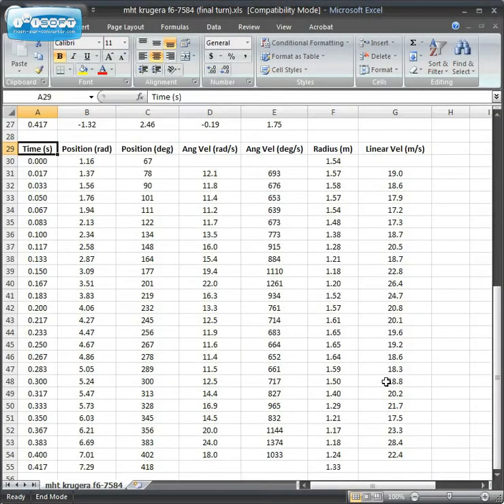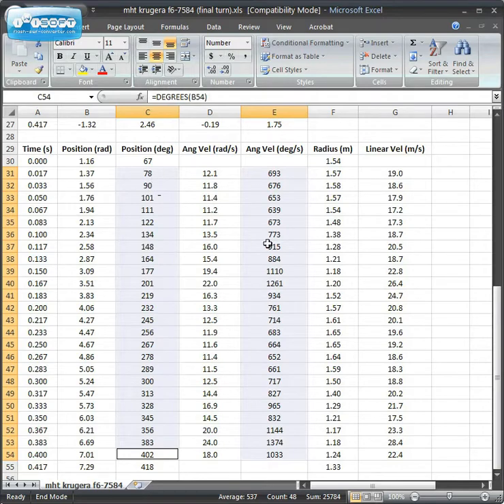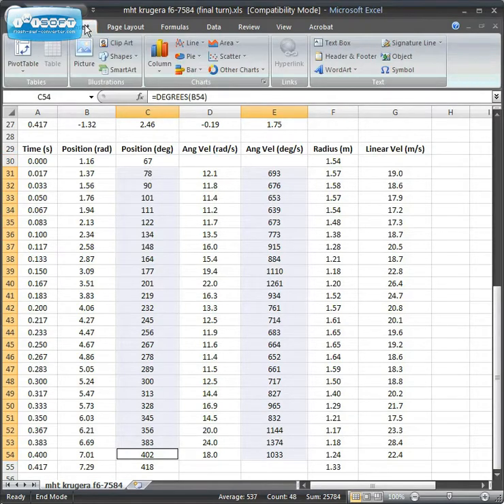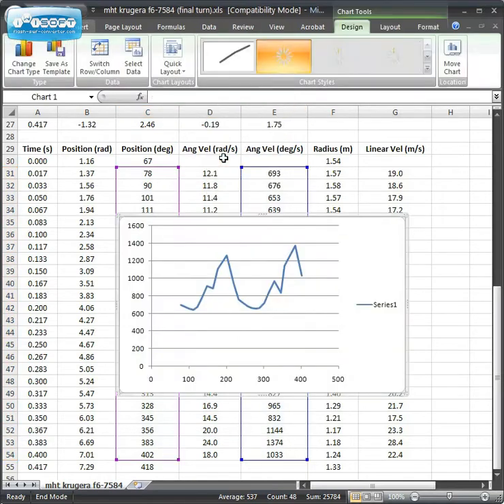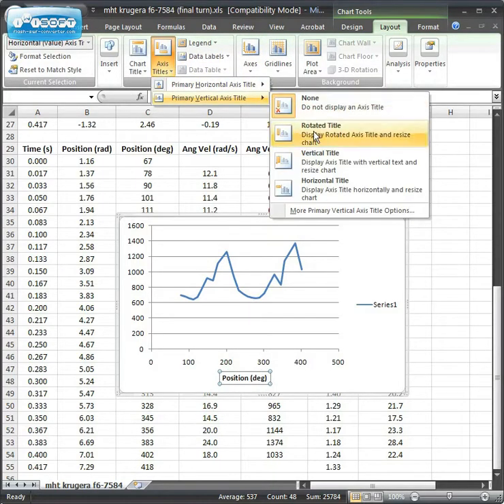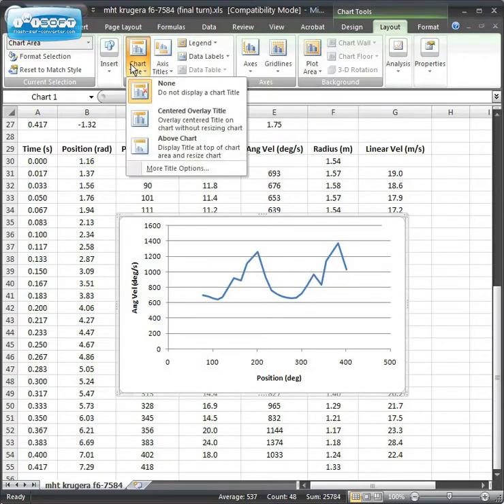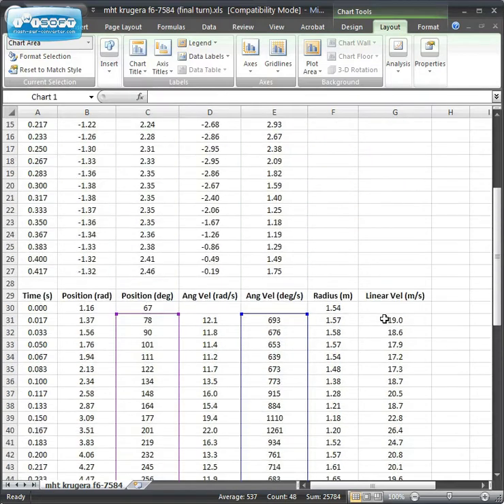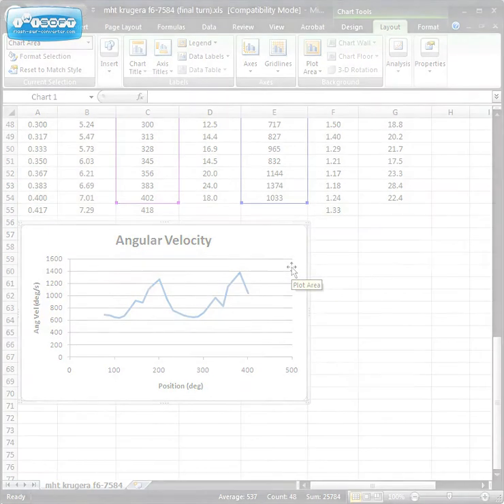giant swing charts